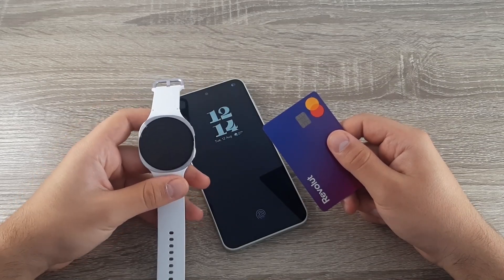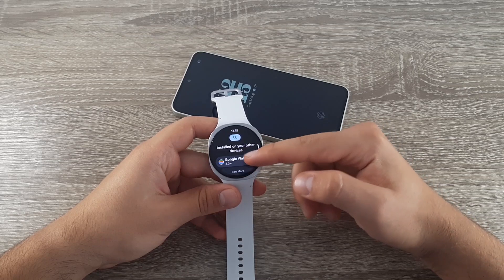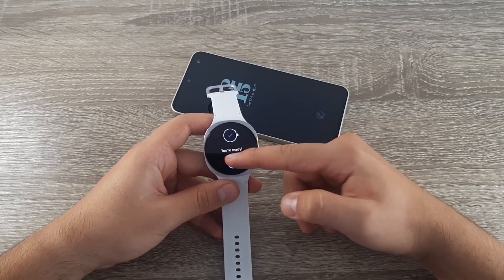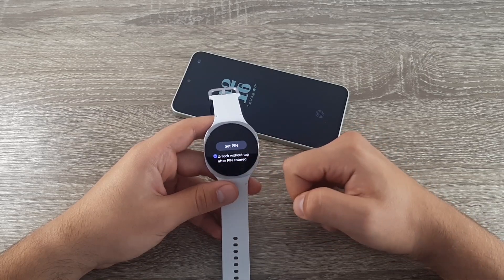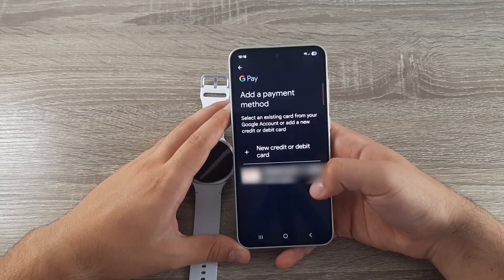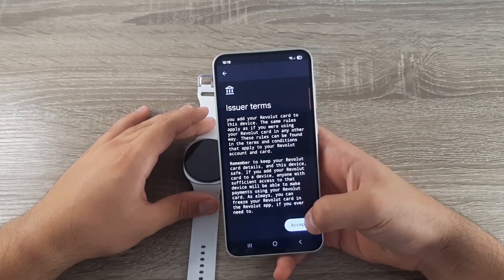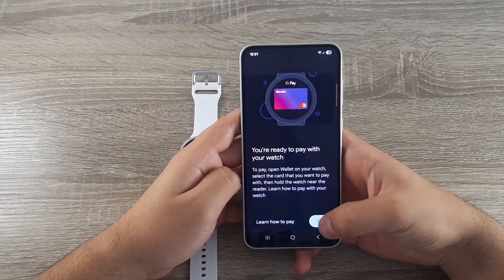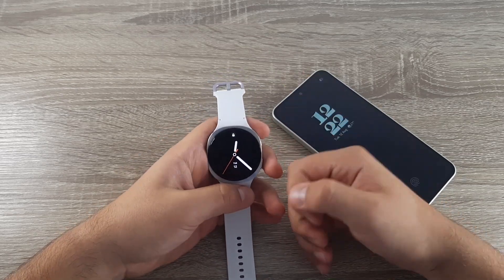How to Add a Payment Card to Samsung Galaxy Watch 8 (Step-by-Step Guide)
In this tutorial, I’ll show you step-by-step how to add a credit or debit card to your Samsung Galaxy Watch 8 using Google Wallet, so you can pay directly from your wrist. We’ll go through installing the app, setting up a PIN, adding your card, and completing verification — all in just a few minutes.

💡 What you’ll learn in this video:
How to download and install Google Wallet on your Galaxy Watch 8
How to set up security (PIN or pattern) for payments
How to add a new card and verify it
How to make sure your card is ready to use on your watch

📂 Chapters
00:00 – Introduction
00:16 – Installing Google Wallet on your watch
00:49 – Setting up screen lock (PIN or pattern)
01:28 – Adding and verifying your card
02:20 – Final setup and ready to pay